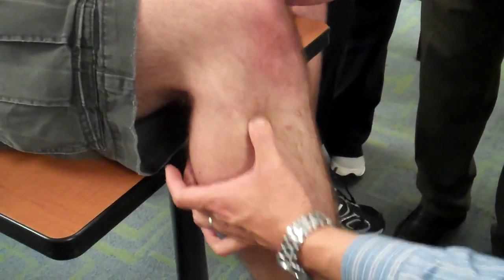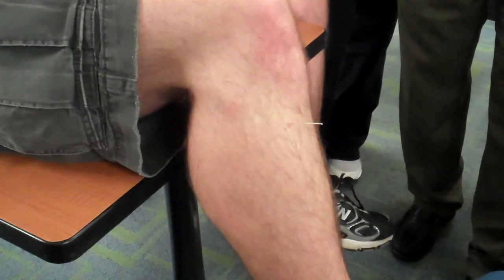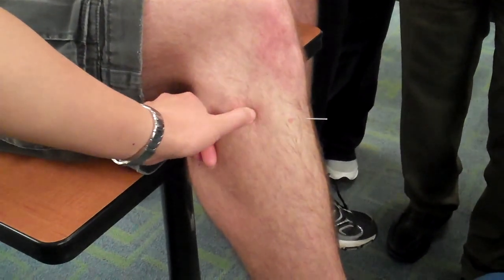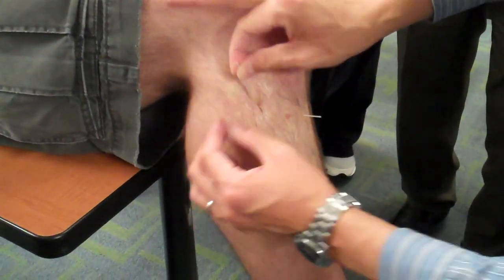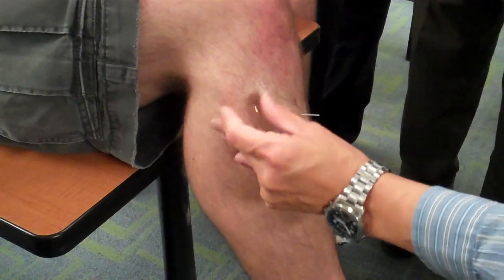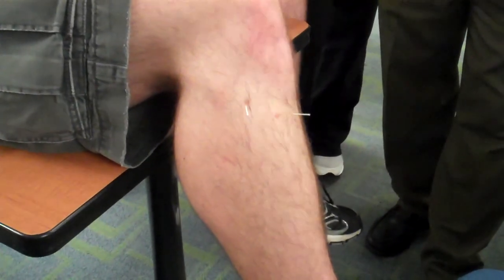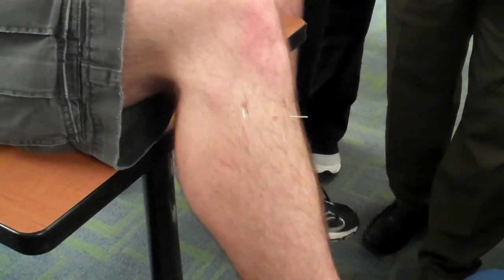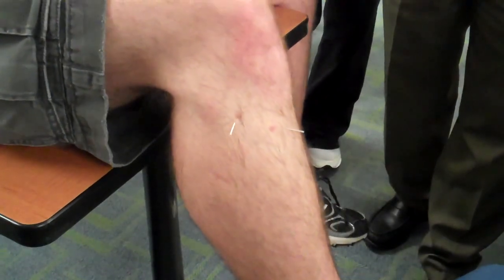McMaster Medical Acupuncture Program: Acupuncture Point GB 34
Demonstration - Acupuncture Point GB 34

Program Chair: Dr. Kien Trinh, MD, BSc, MSc, PhD (Candidate), FCFP, FRSS, diploma in Sports Medicine.